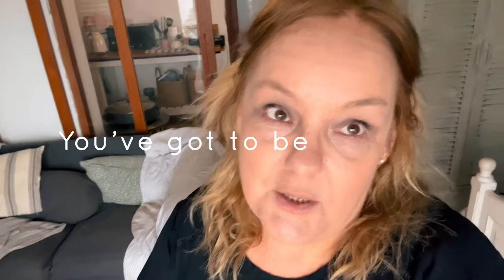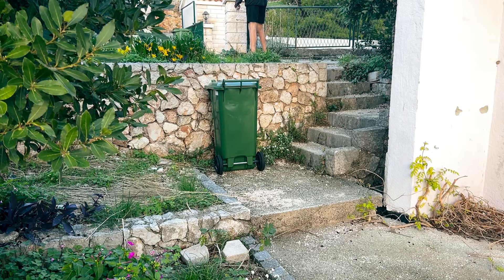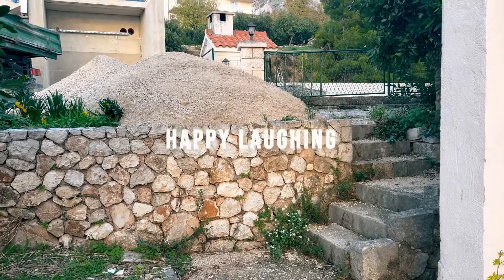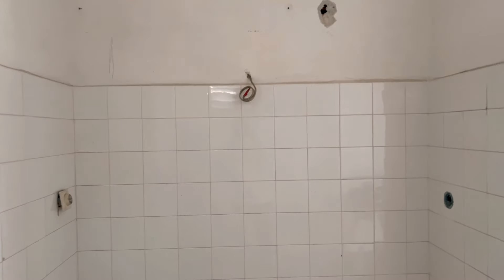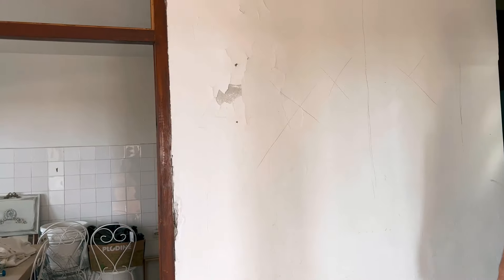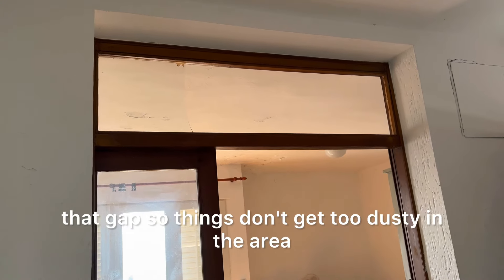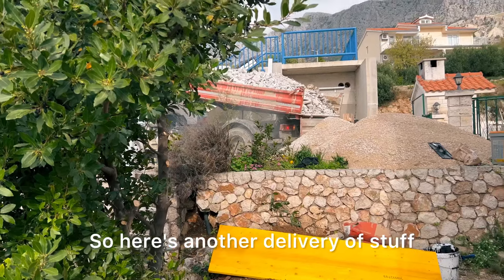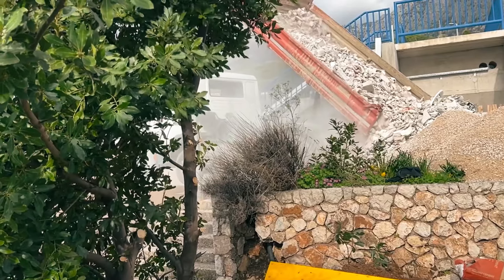Our house renovation in Croatia has started!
I can’t tell you how happy I am that we have started our house renovation in Croatia! What a journey it’s going to be. I hope you can join me.
I kept the first video on the short side. To ease into this amazing experience in Croatia.